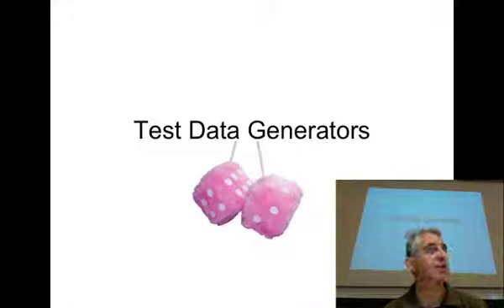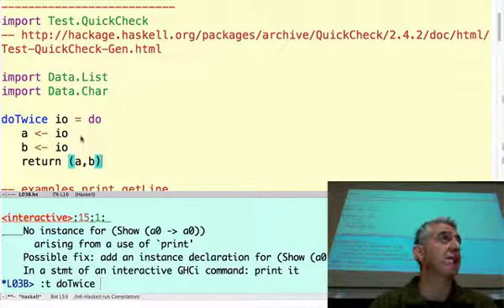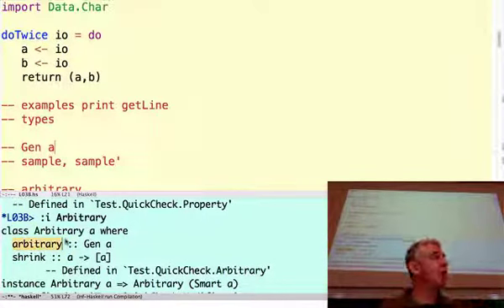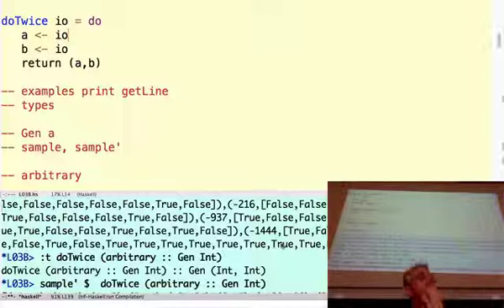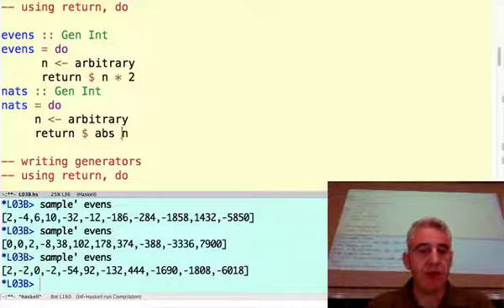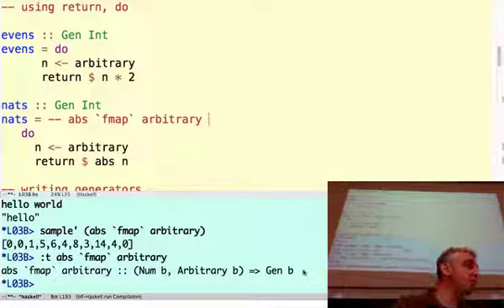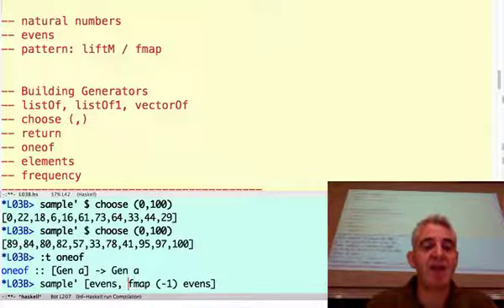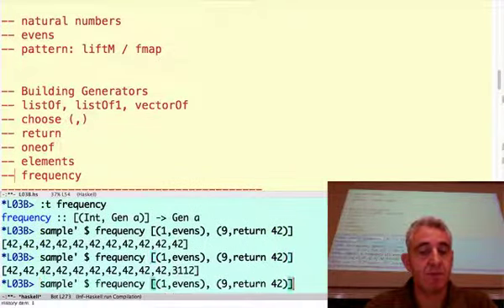Lecture 3B part1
Test Data Generators